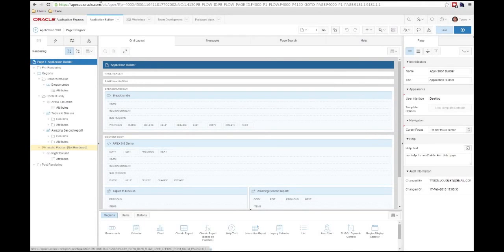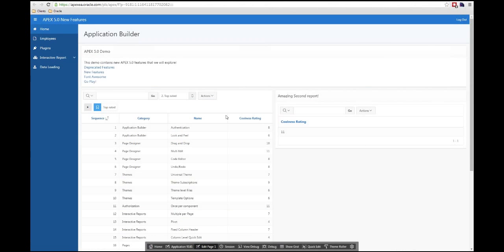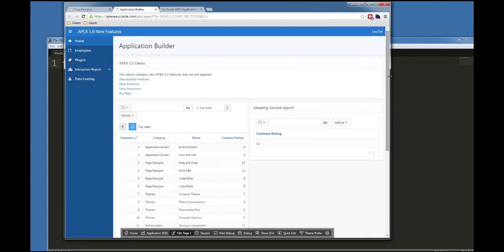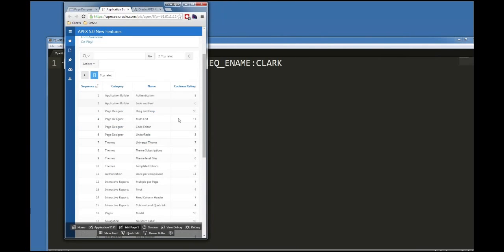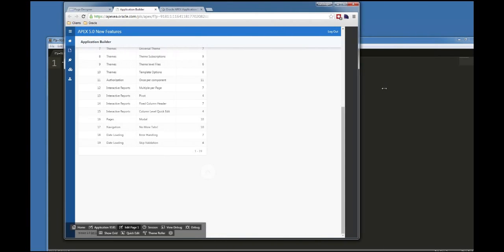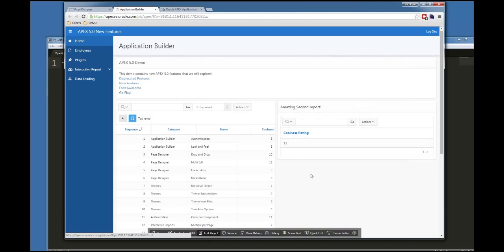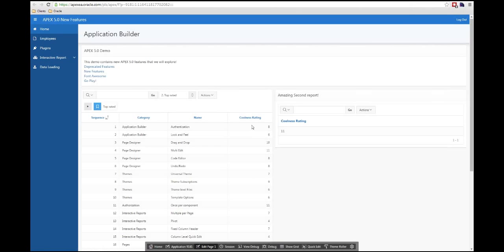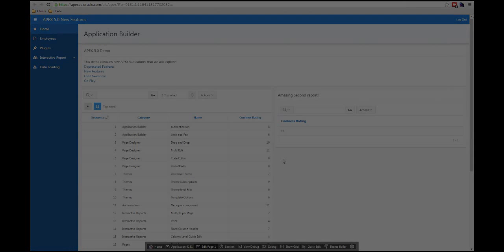APEX 5.0 New Application Builder and Responsive Theme (demonstration)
Learn the new design and new features in Oracle APEX 5.  In this lesson we cover the New Application Builder and Responsive Theme.